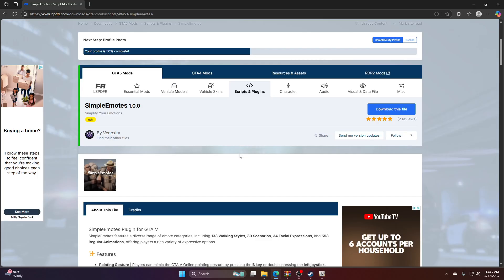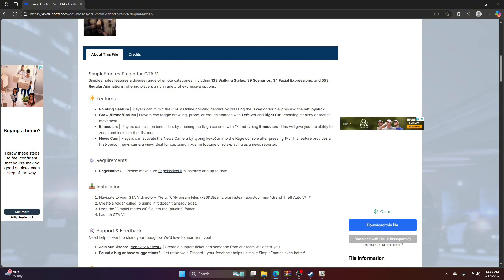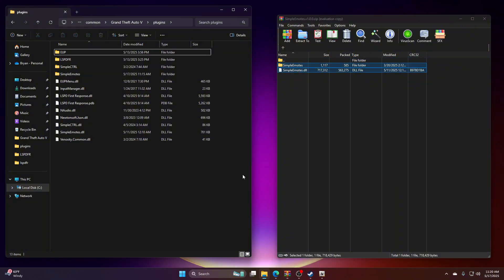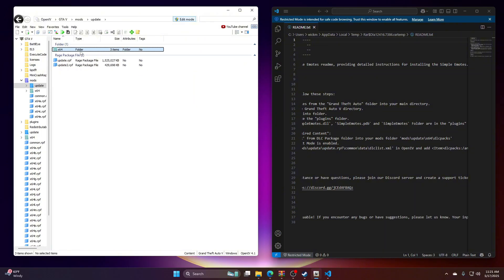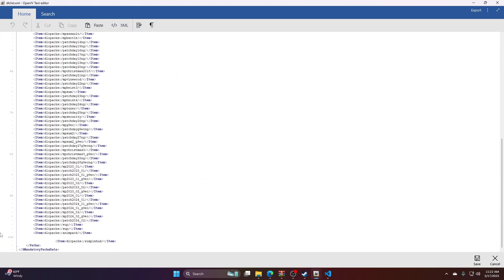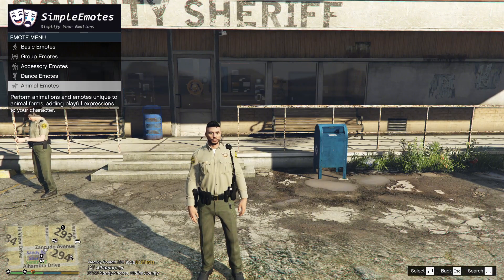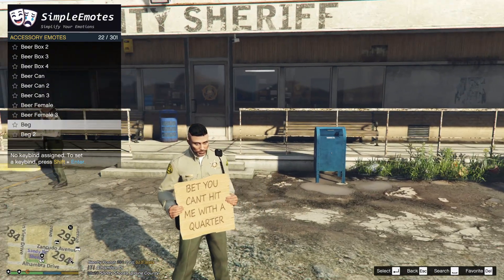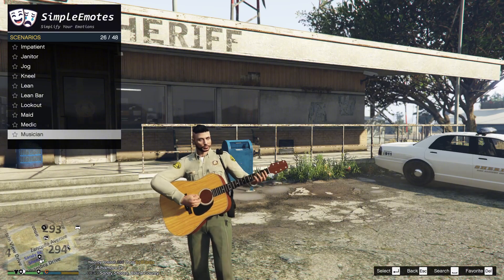Fastest Way to Install Simple Emotes in LSPDFR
Learn how to install Simple Emotes, a must-have mod by Venoxity, in your LSPDFR game. This tutorial will guide you through the installation process step by step.

Music you hear in the Intro was purchased and is by: @JacobLizotte